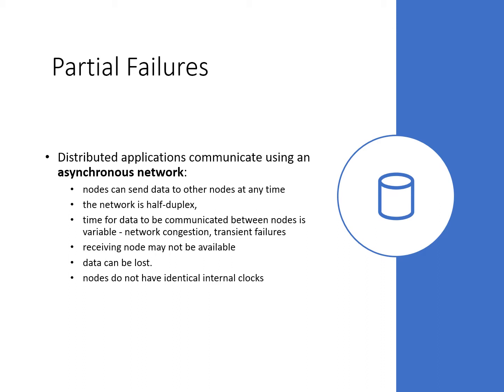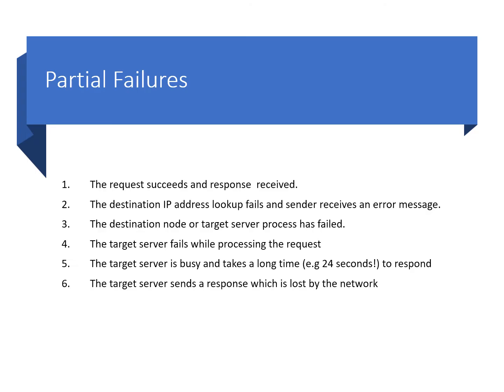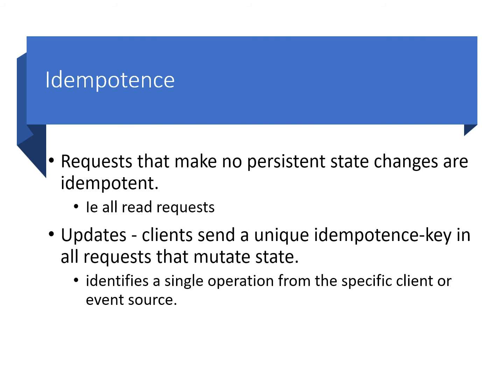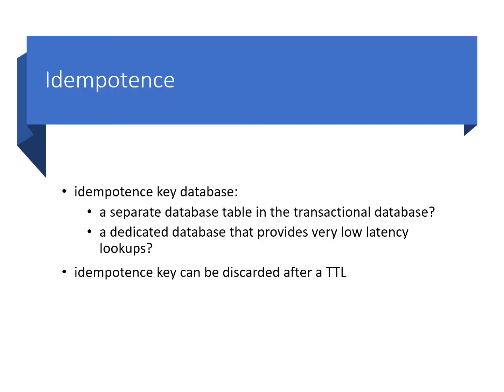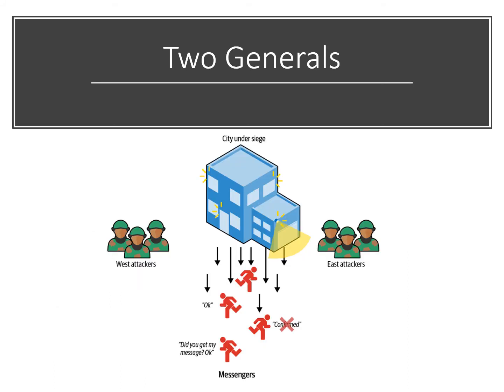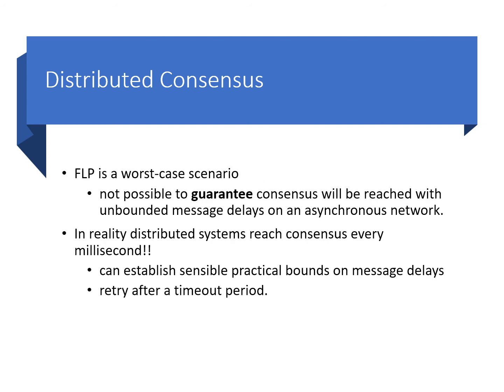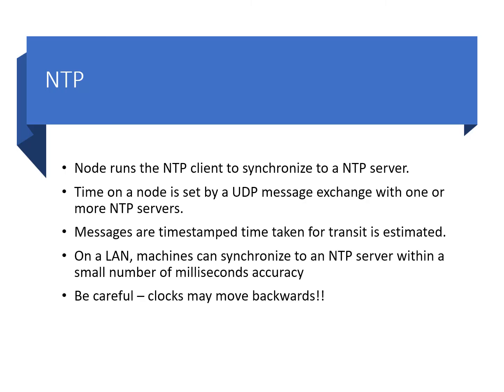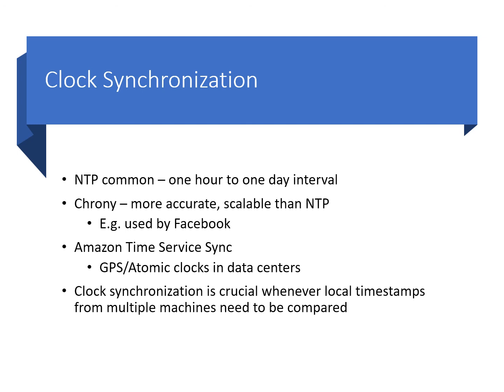Distributed Systems Essentials: Consensus and Time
This lesson is the final of 4 that covers the essential knowledge any software engineer needs to understand about distributed systems.

It complements Chapter 3 of the book Foundation of Scalable Systems